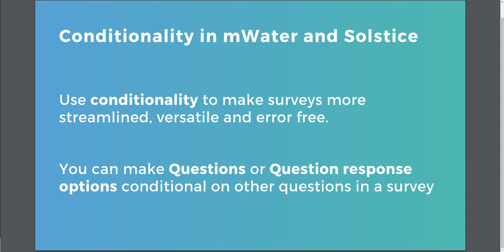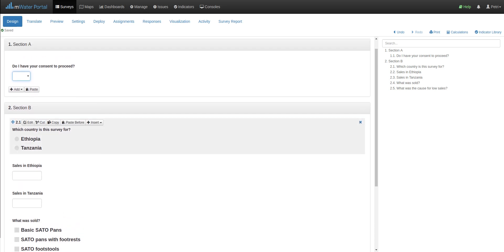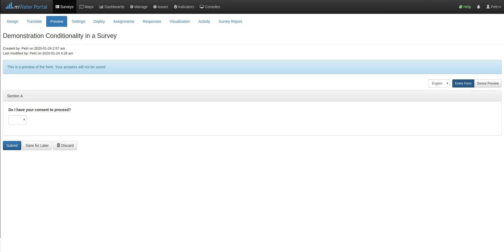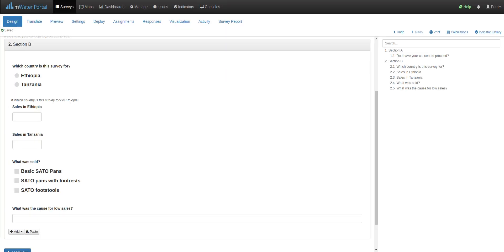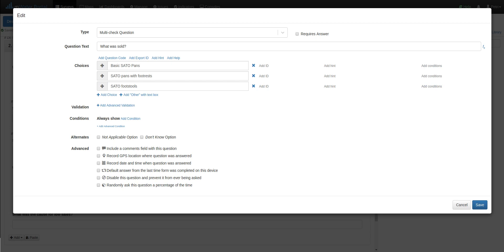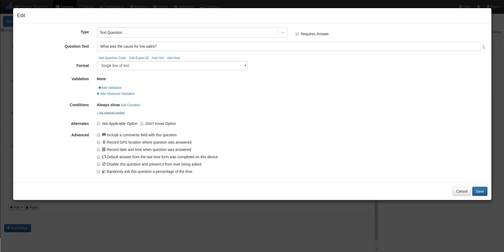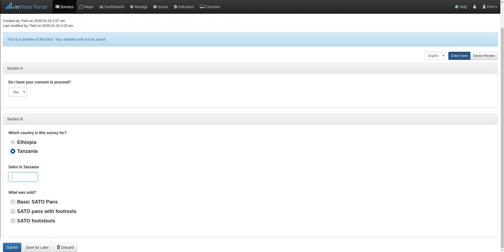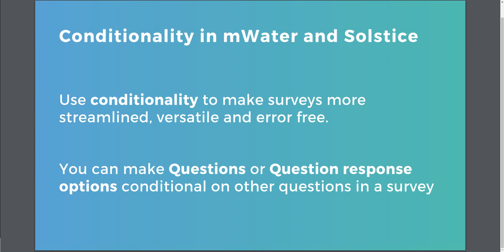Adding Conditionality to Surveys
Learn how to add conditions to your survey questions in mWater and Solstice

Free data management solutions for better governance